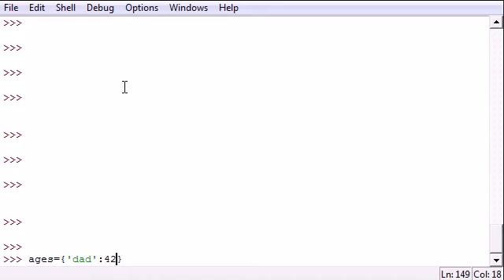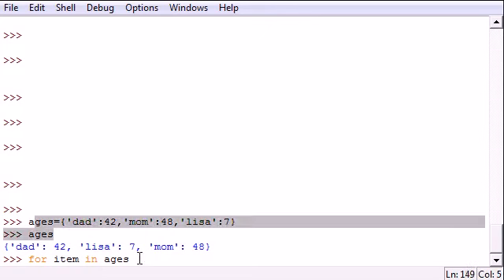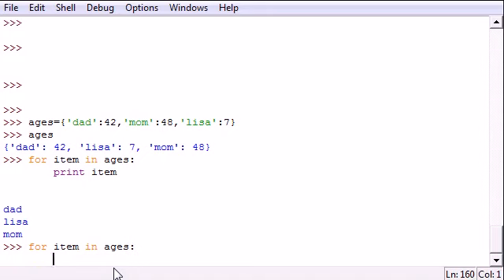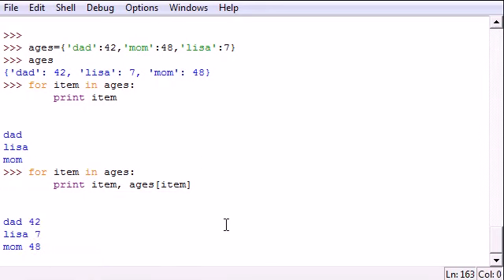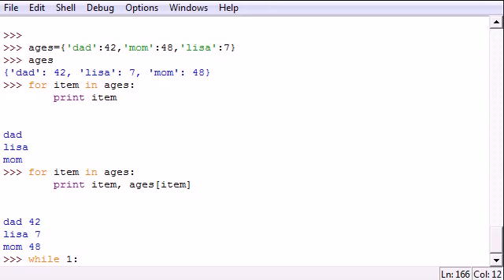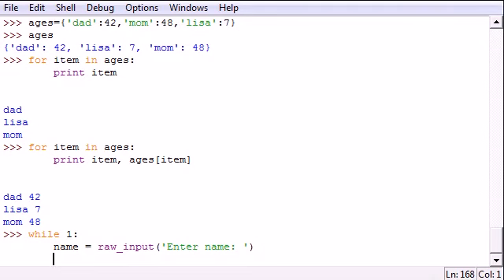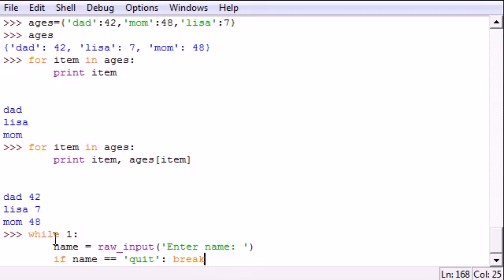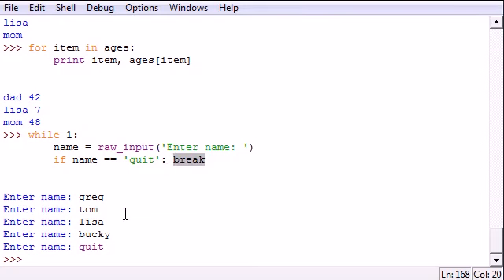Python Programming Tutorial 26 Infinite Loops and Break YouTube 2017